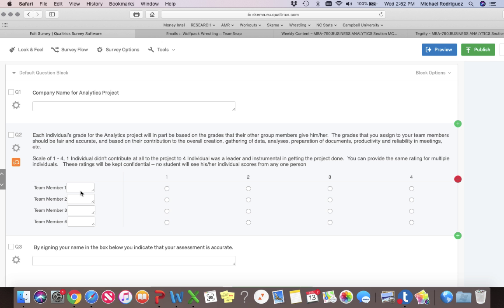Overview of Exam and Project Outline